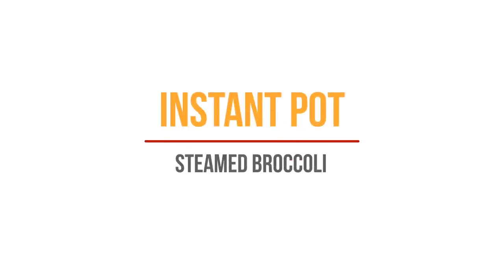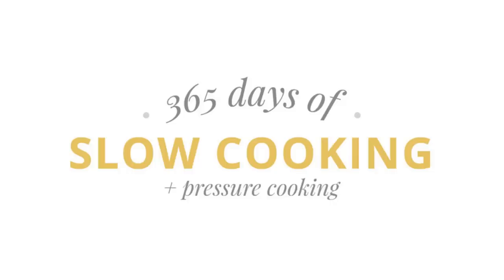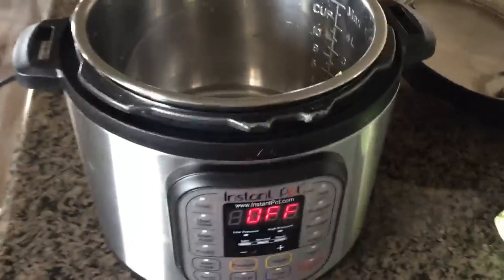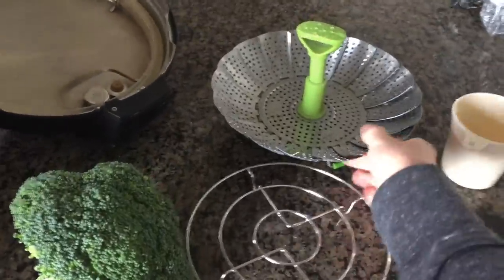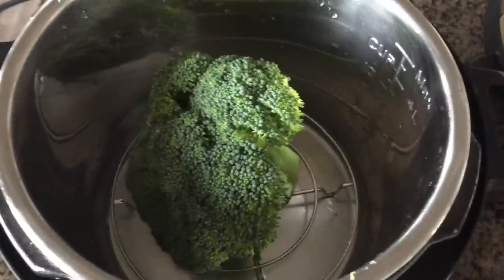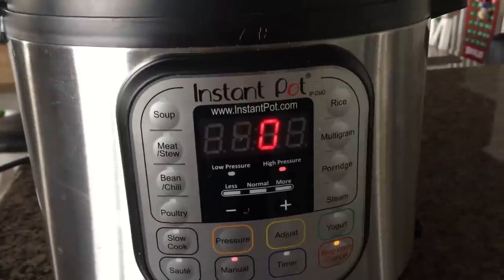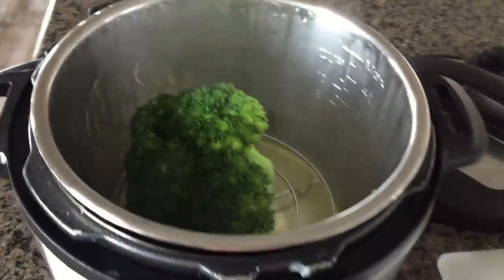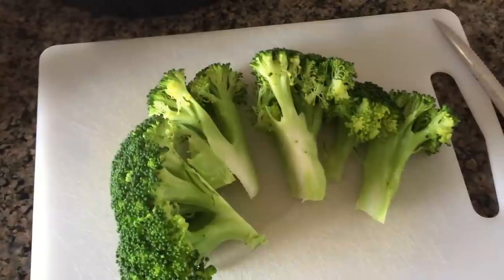How to steam broccoli in the Instant Pot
Getting perfectly steamed broccoli in the Instant Pot is so easy and hardly takes any time at all!

Join my 365 Days of Instant Pot Recipes Facebook Group to get more recipes and to help you with any questions you have!